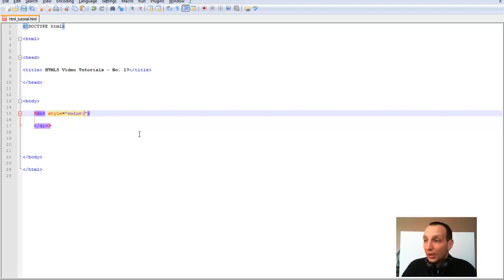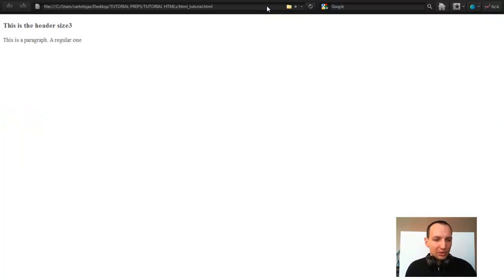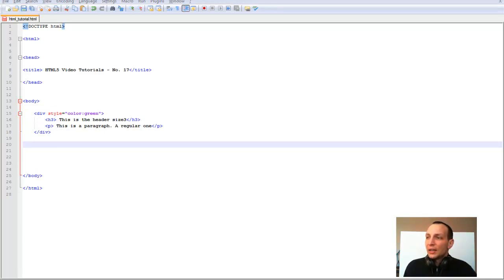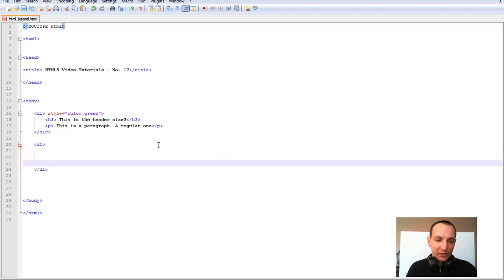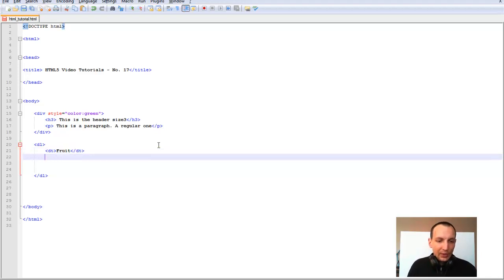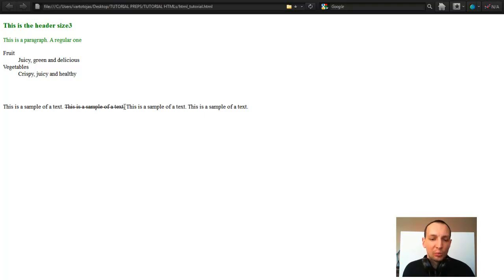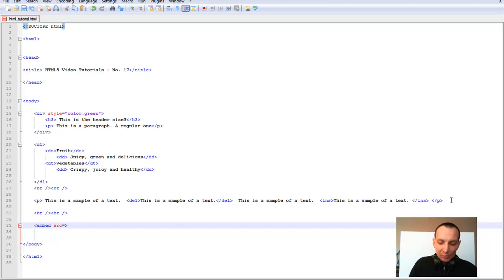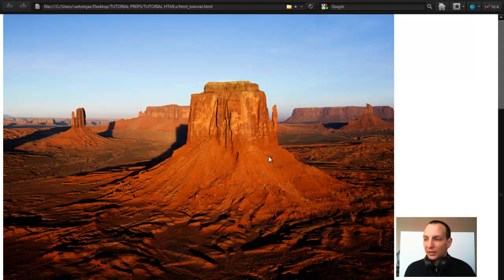HTML5 Tutorial - 17th lesson. Beginner.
Subjects in this tutorial: New HTML5 tags. DIV DD DT DL INS & EMBED tags.